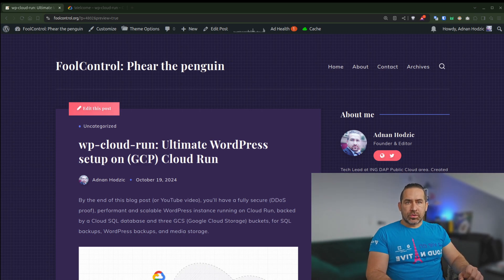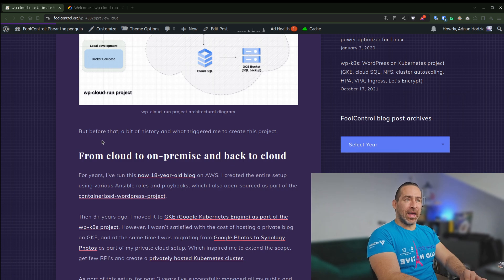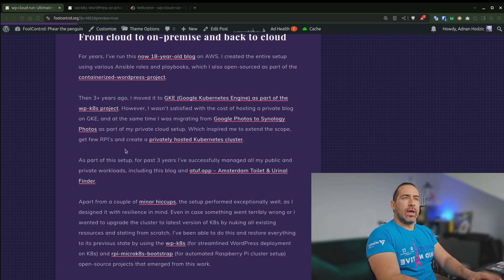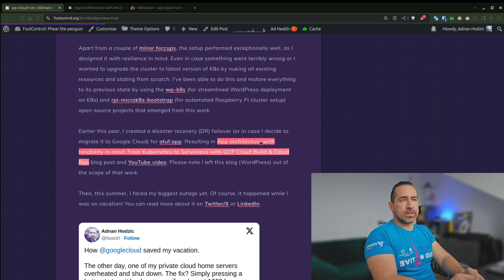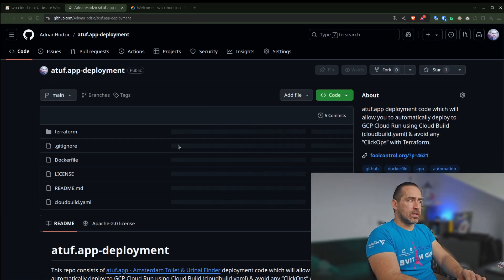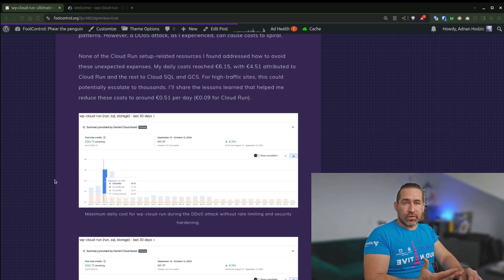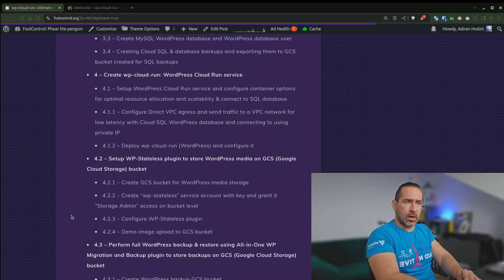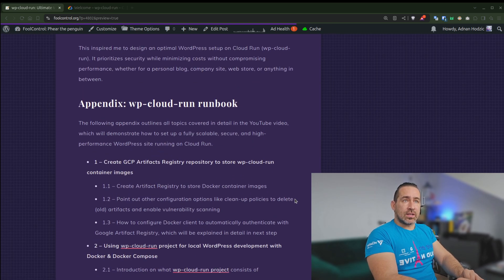Introduction to "wp-cloud-run project" - Ultimate WordPress setup on (GCP) Cloud Run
For reference, full appendix and architecture please refer to:
"wp-cloud-run: Ultimate WordPress setup on (GCP) Cloud Run" blog post blog post.

In this video, I’ll introduce a series of tutorials to help you create a secure (DDoS-proof), performant, and scalable WordPress instance on Google Cloud Run, backed by a Cloud SQL database and three Google Cloud Storage (GCS) buckets for backups and media storage.

I’ll share my journey from hosting my blog on AWS to GKE, then transitioning to a privately hosted Kubernetes cluster with Raspberry Pis due to high costs. After a major outage during my vacation, I realized the need for a more resilient solution, leading to the wp-cloud-run project. These videos will focus on real-life WordPress scenarios, including DDoS protection and rate limiting to avoid unnecessary costs.

Main Themes Covered in This Playlist and Next Videos

By the end of this playlist, you’ll learn how to:

1. Create a GCP Artifact Registry for wp-cloud-run container images.

2. Develop locally using Docker & Docker Compose.

3. Set up a Cloud SQL instance and backups.

4. Deploy the wp-cloud-run WordPress service, optimizing connection to Cloud SQL with private IPs.

5. Configure the WP-Stateless plugin for media storage on GCS.

6. Perform full backups and restores using the All-in-One WP Migration plugin.

7. Point your domain on Cloudflare to the Cloud Run service.

8. Set up uptime alerts.

9. Understand costs associated with the wp-cloud-run project (Cloud Run, Cloud SQL, Cloud Storage) and also compare it to private Kubernetes clusters.

10. Implement performance and scalability strategies using the Cloudflare free plan, including CDN use, rate limiting, and DDoS protection.

--- Chapters & Transcript

0:00 - Introduction and what is wp-cloud-run project about?
1:35 - From cloud to on-premise and back to cloud
7:18 - Birth of wp-cloud-run project
10:23 - Appendix: wp-cloud-run runbook

--- Links

* Blog post: wp-k8s: WordPress on Kubernetes project (GKE, cloud SQL, NFS, cluster autoscaling, HPA, VPA, Ingress, Let’s Encrypt)

* Blog post: wp-k8s: WordPress on privately hosted Kubernetes cluster (Raspberry Pi 4 + Synology)

* Blog post: App architecture with reliability in mind: From Kubernetes to Serverless with GCP Cloud Build & Cloud Run